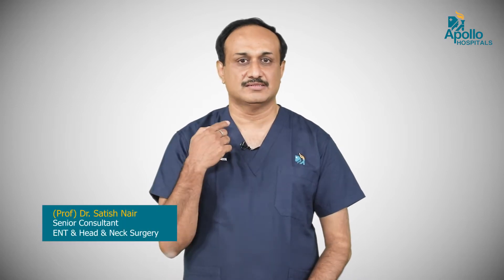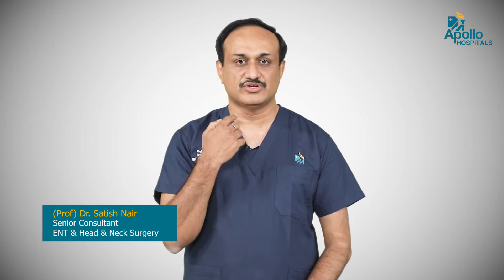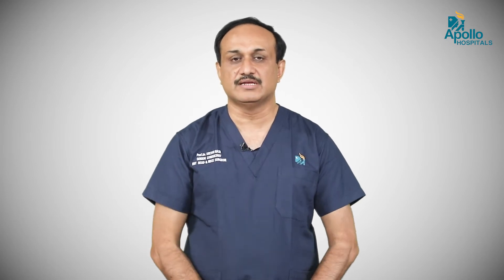Thyroid Surgery | Robotic Thyroid Surgery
Can a thyroid surgery without a scar on the neck be performed?

(Prof) Dr. Satish Nair, Senior Consultant, ENT & Head & Neck Surgery, Apollo Hospitals Bannerghatta Road, talks about various methods and techniques that can be used to perform thyroid surgery without a scar on the neck with the help of a remote incision. The endoscope or a robot can be used from a distant location to reach the thyroid and perform a thyroid surgery.